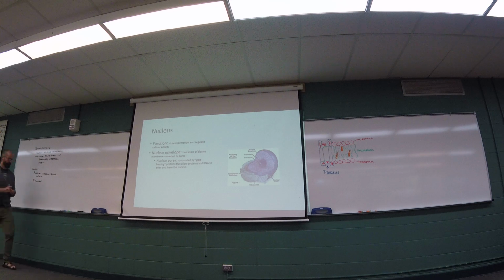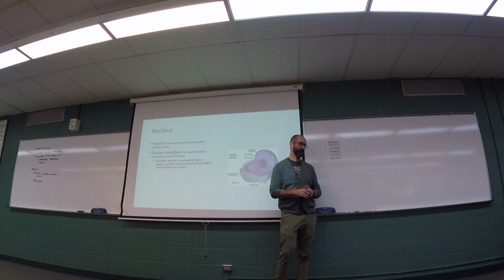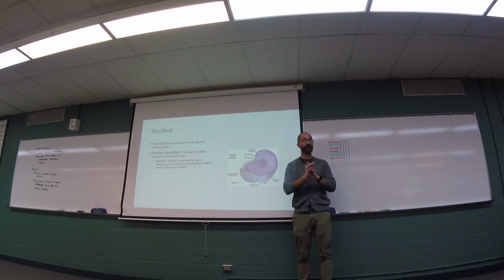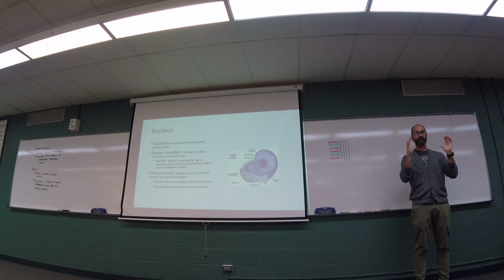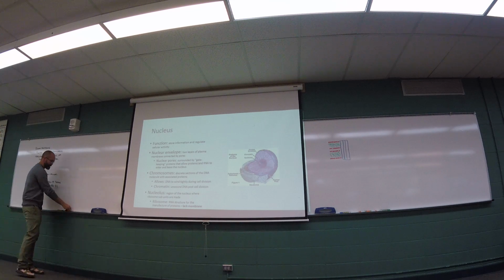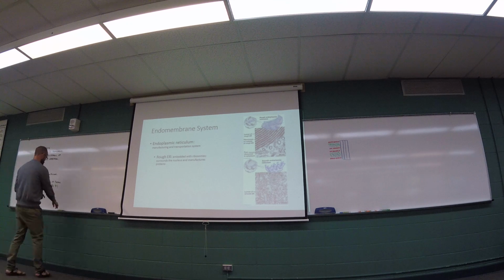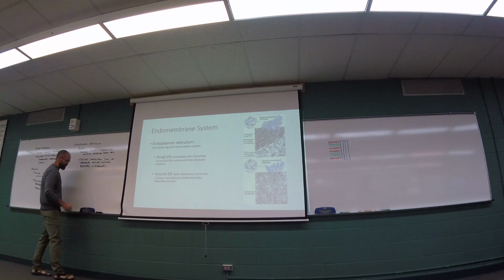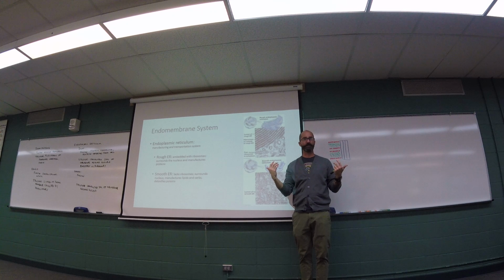General Biology Chapter 4 (part 5)